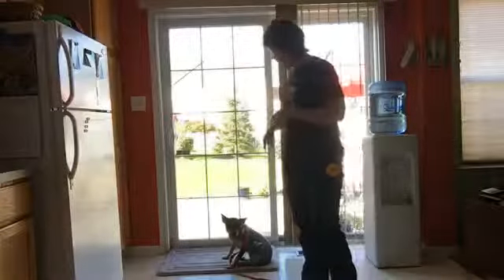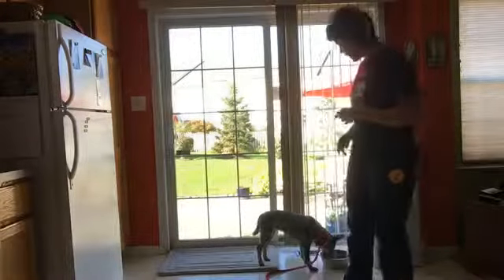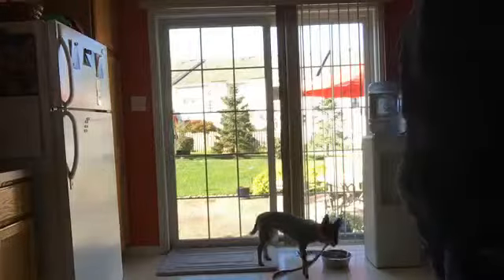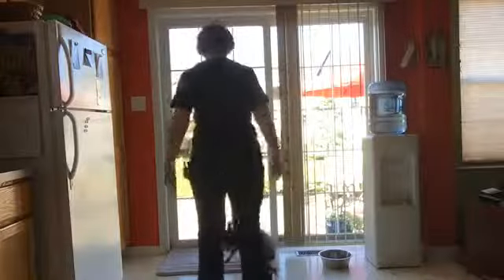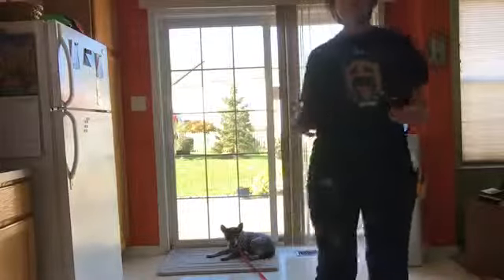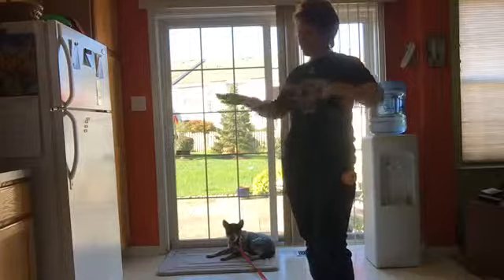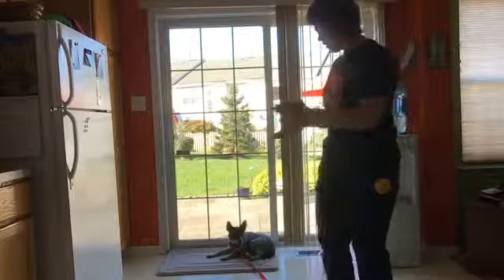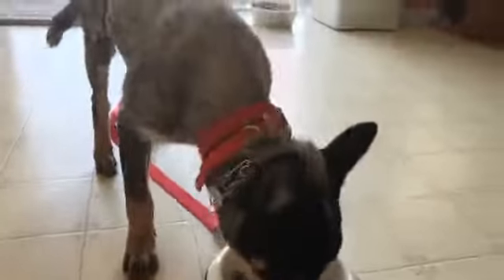Feeding protocols should be calm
Feeding protocols should be calm. Make sure you take the time to hold your dog accountable by not letting them pounce on the food until you say “break.”

Tina Benson

STAT K9 Training

Follow Me

I am a Registered Nurse by vocation and a dog trainer by passion!  STAT means now, and I use it in my business because my clients often need immediate assistance in getting their dog in a better head space. I know that feeling all too well, because several years ago I brought home 2 puppies (littermates) but had no idea what to do with them—I didn’t even have a crate!  In no time at all, they took over my home and nearly ruined it--and me--in the process. I was thinking of returning the dynamic duo until someone suggested a dog trainer. That was the start of my journey into dog training. I empathize with your struggle because I was once in your shoes, and my 2 dogs and I are proof that you can make any bad situation better!

We specialize in board and train, and also offer private lessons at your home or at our location, phone consultations, structured boarding, and Ecollar dog training workshops.

We work to stop all behavior problems, from resource guarding, leash reactivity, separation anxiety, barking, nipping, lunging, pulling, biting, running away, not listening and anything in between. We take a balanced approach when training, and we use Ecollars and prong collars.